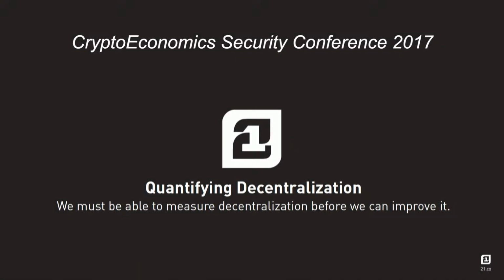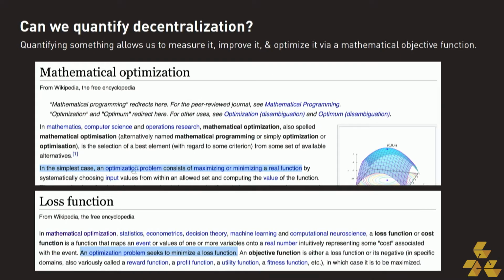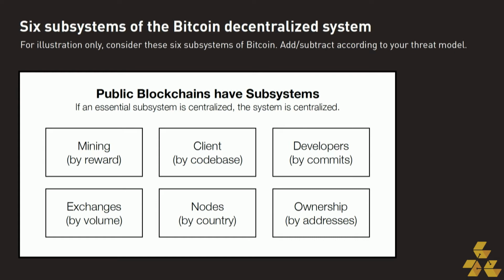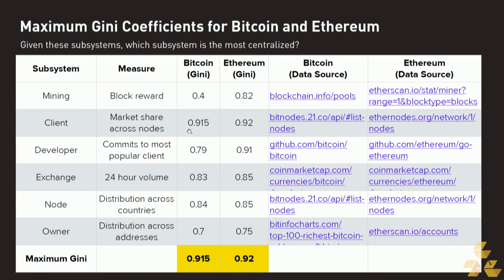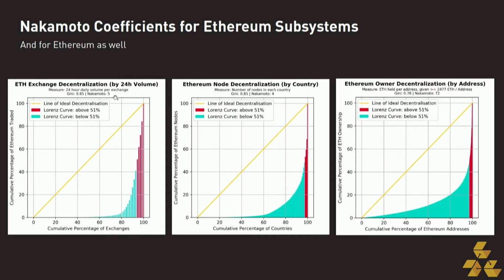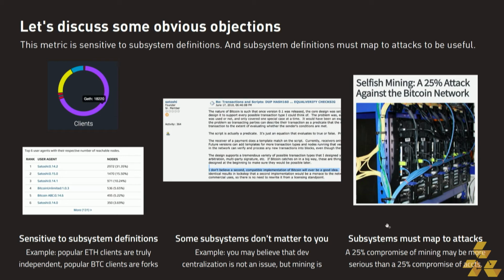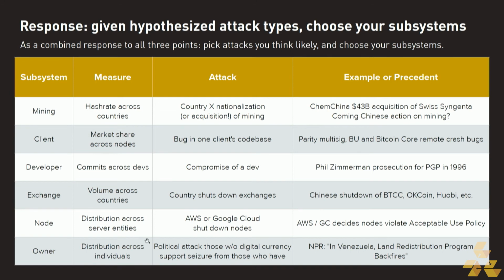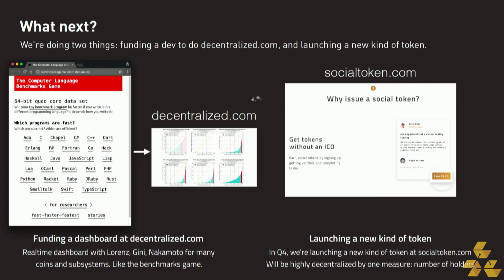CESC2017 - Balaji Srinivasan - Quantifying Decentralization